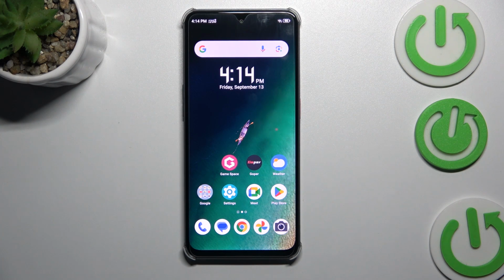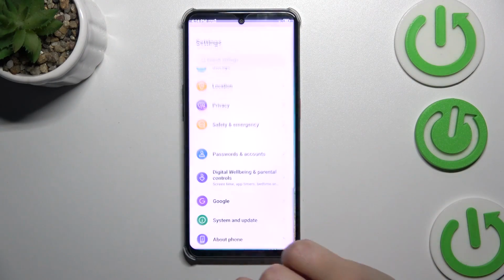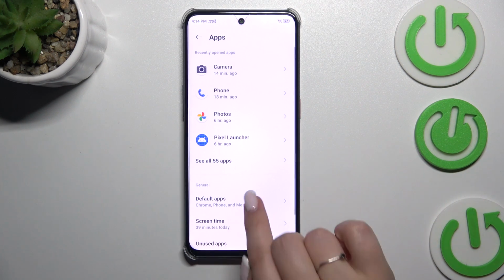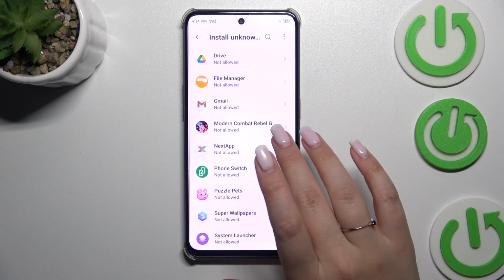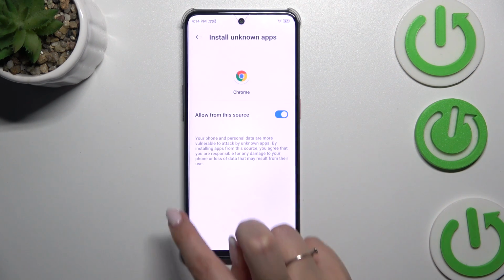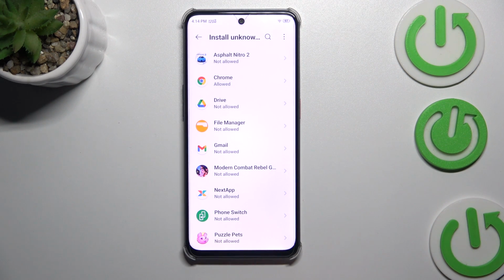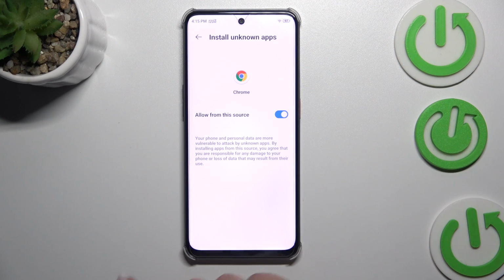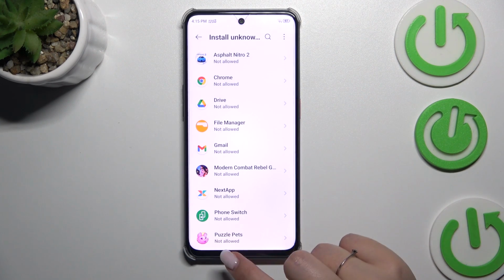How to Activate Unknown Sources on Nubia Neo 2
In this tutorial, you’ll learn how to manage the installation of apps from unknown sources on your Nubia Neo 2. Allowing apps from unknown sources can be useful for installing apps not available in the Google Play Store, but it also involves security risks. We’ll guide you through the steps to enable or disable this setting and understand the implications for your device’s security.

How can I enable the installation of apps from unknown sources on my Nubia Neo 2?
What are the security risks associated with installing apps from unknown sources?
How do I disable the option to install apps from unknown sources on my Nubia Neo 2?
Can I allow unknown sources for specific apps while keeping it disabled for others?
What should I do if I encounter problems with installing an app from an unknown source?